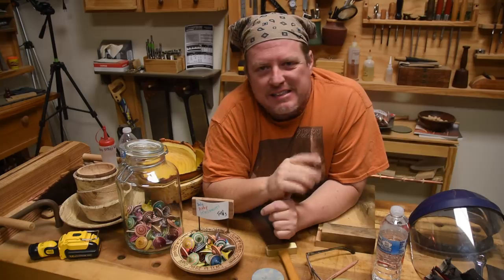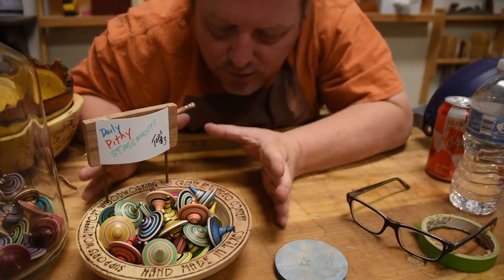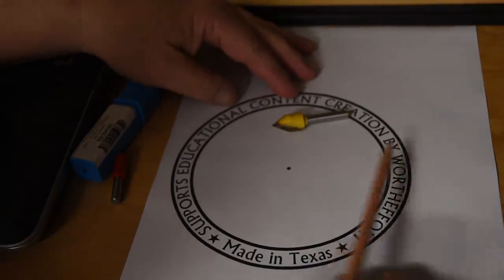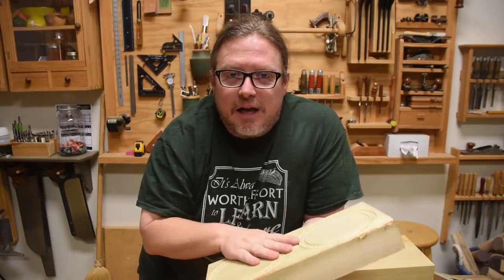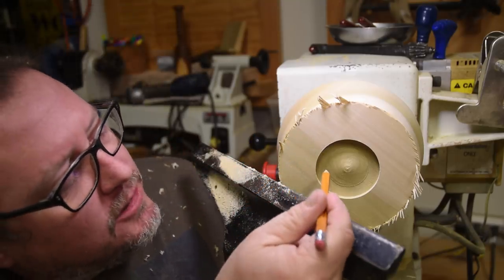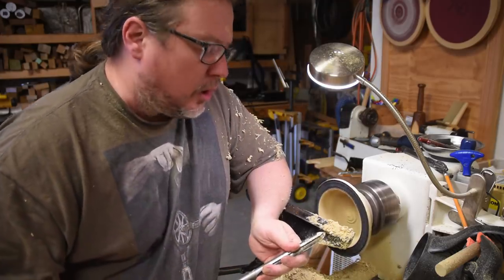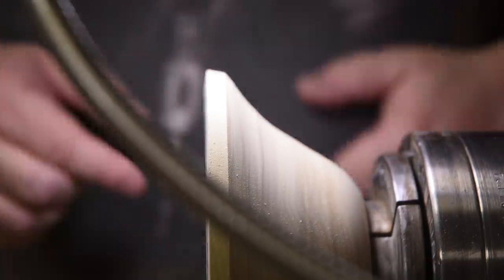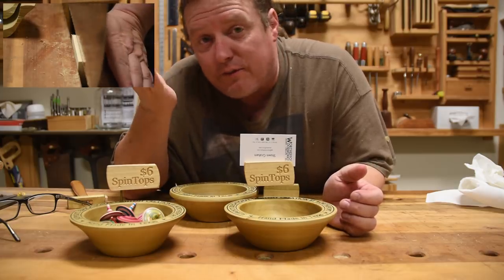Carved Rim Bowl Display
A small batch run of turned rim bowls I plan on giving retailers who wholesale my toy tops. This is a combination of CNC, hand tools and wood turning.

This channel is based on the value for value proposition. We depend upon patrons like you  to fund our channel if you receive value from it. The time away from 'real work' that is our biggest expense. So if you feel these videos and series are of value to you and others please consider shopping and patronizing these sites: